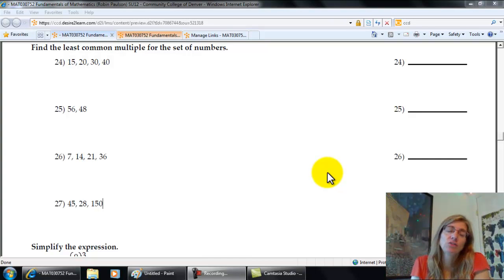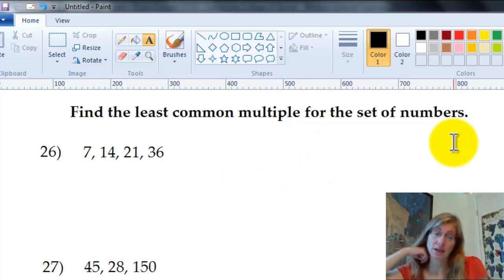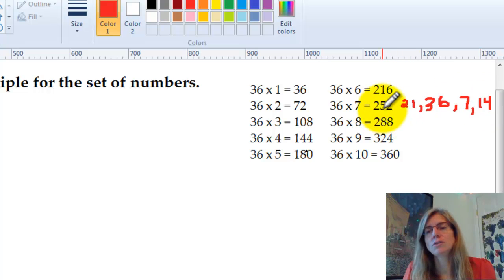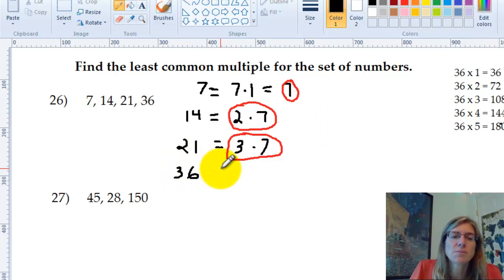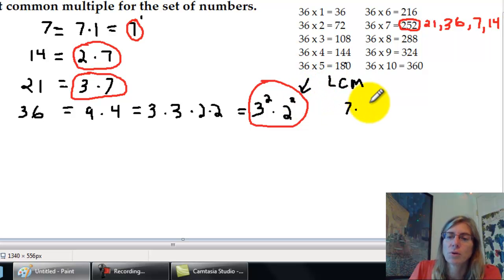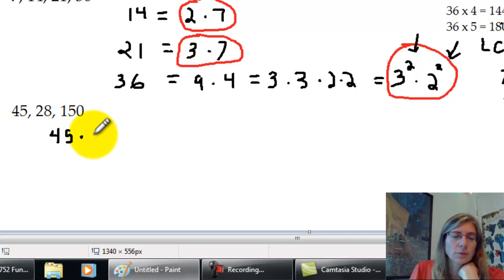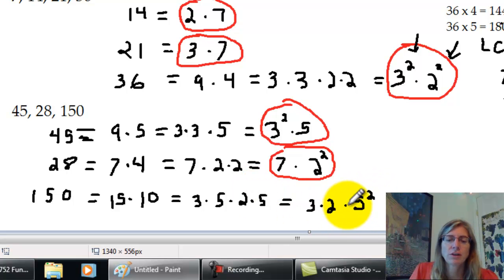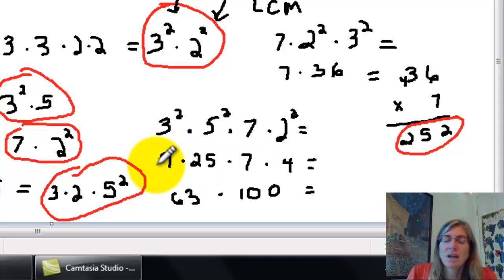Test #3 Review Problems 26 and 27